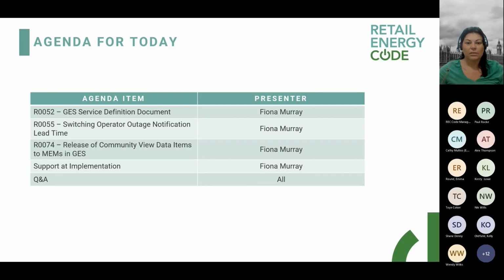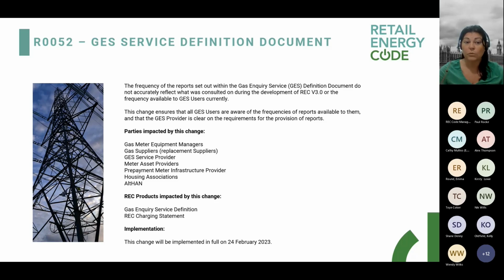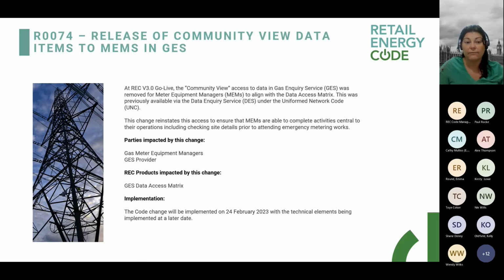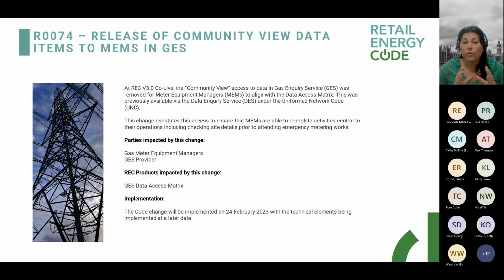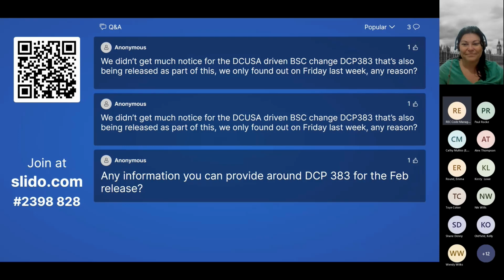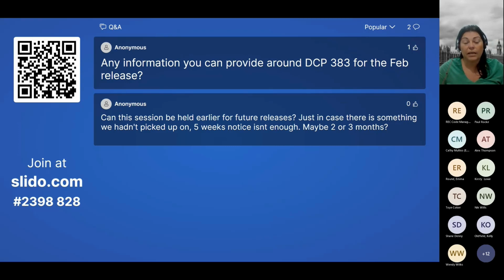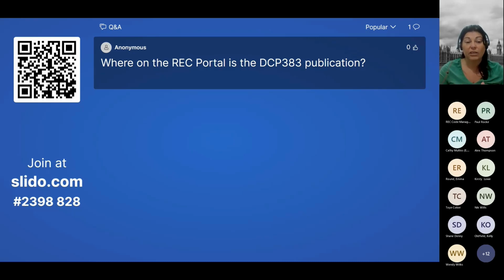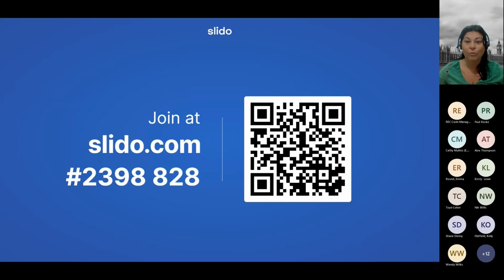February 2023 REC Release Drop In Session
The REC Code Manager hosted a webinar on the February 2023 REC Release, which provided participants with the opportunity to learn about what is in scope of the release, who is impacted and where to find information and support.